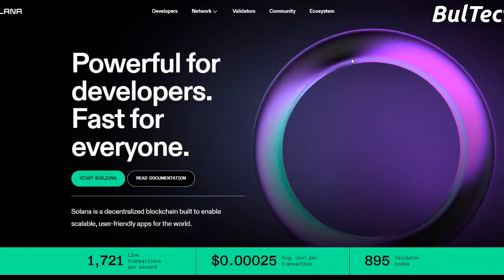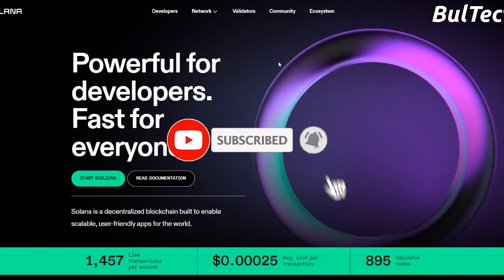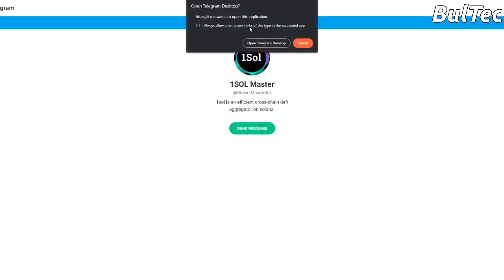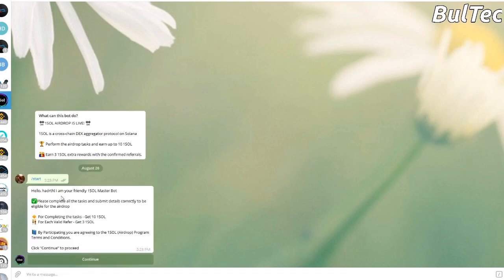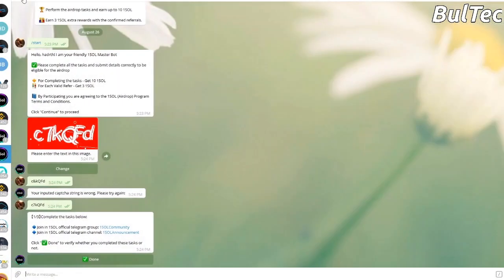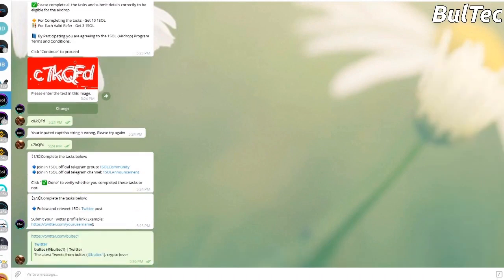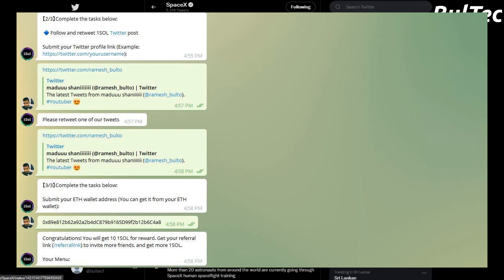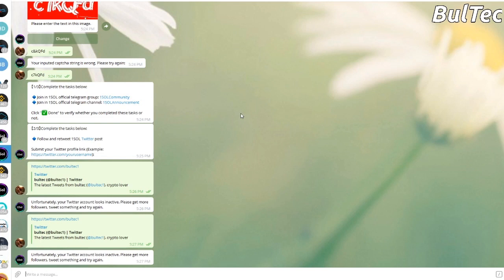Free Crypto sinhala Airdrop 1SOL e money sinhala